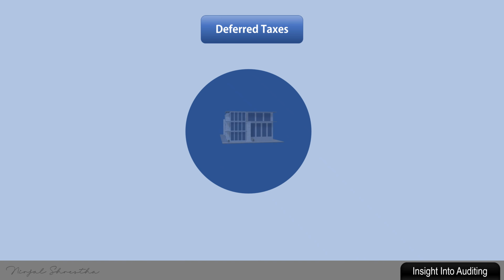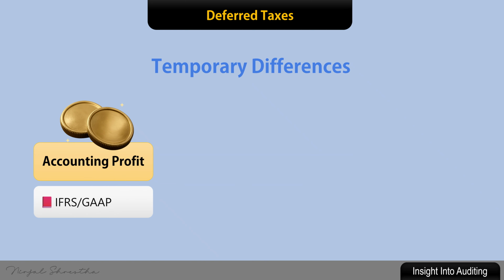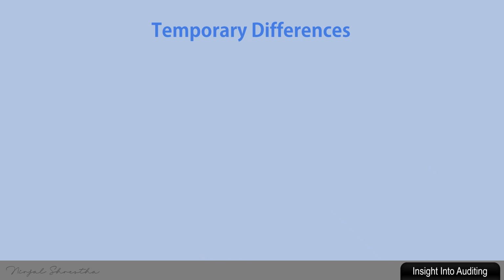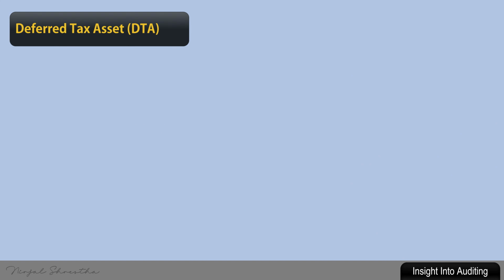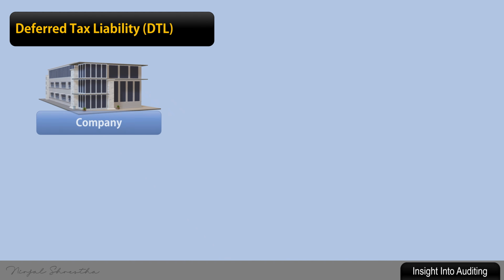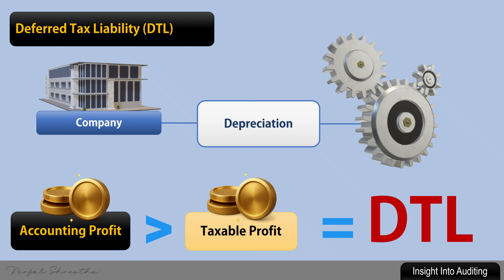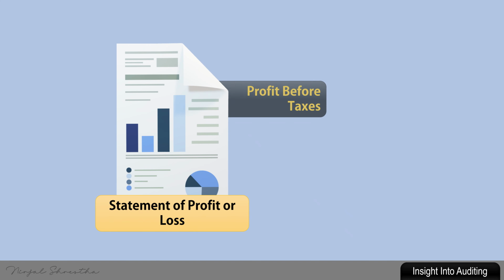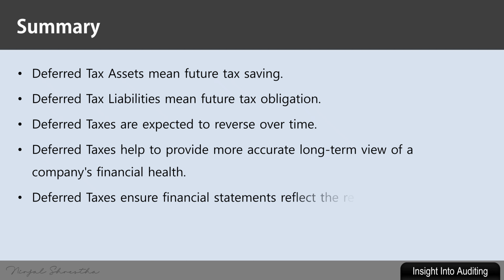Deferred Taxes Explained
This video simplifies the concept of deferred taxes, a topic that often confuses students and professionals alike. We'll break down the difference between deferred tax assets and deferred tax liabilities, and explain the key reasons why they arise.

You'll learn about the temporary differences between financial accounting and tax accounting, covering common examples like depreciation methods, Employee pension provision. By the end of this video, you'll have a clear understanding of how these non-cash items impact a company's financial statements and why they are so important.

Chapters:
0:00 Introduction
0:16 Concept of deferred Tax
0:53 Concept of Temporary Difference
1:43 Deferred Tax Assets Vs Deferred Tax Liabilities
2:18 Deferred Tax Assets
2:58 Deferred Tax Liabilities
3:33 Impact of Deferred Tax
4:03 Presentation
4:32 Summary